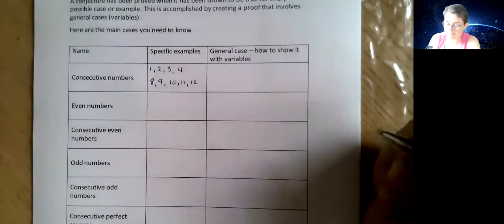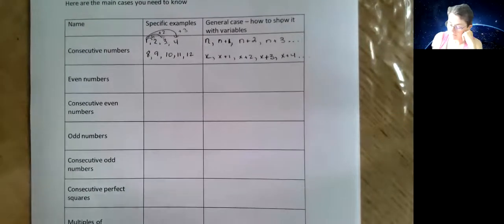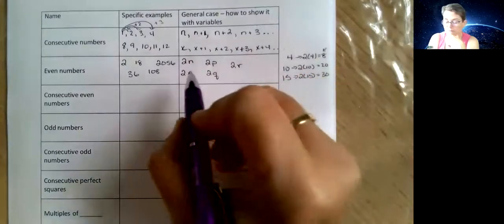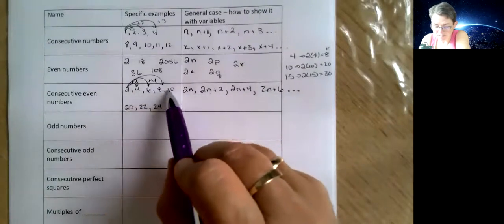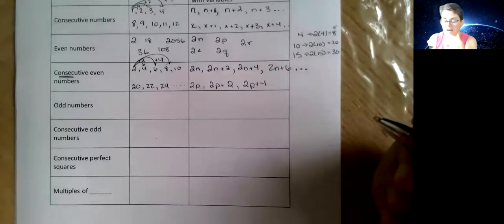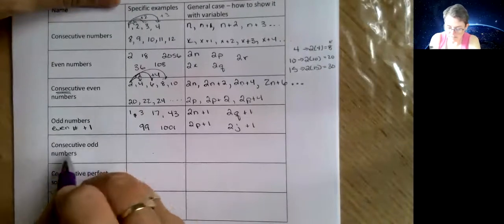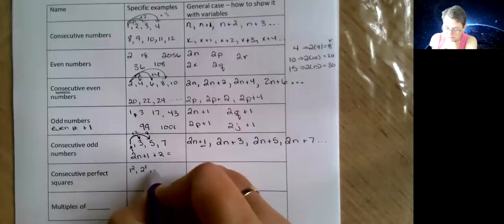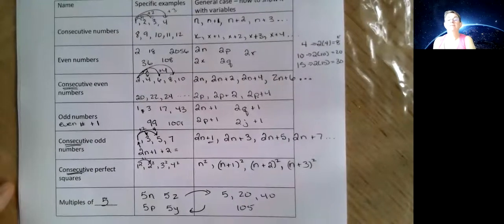U1 8 Vocabulary Part 2